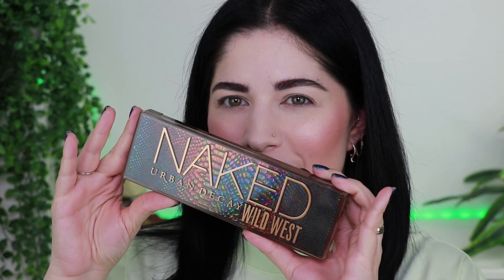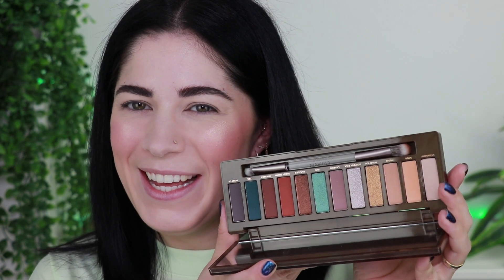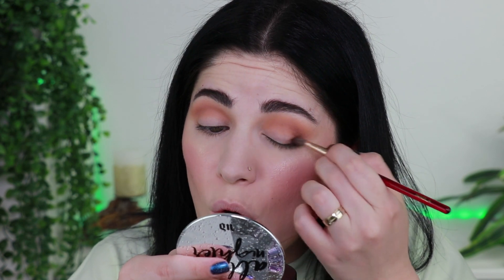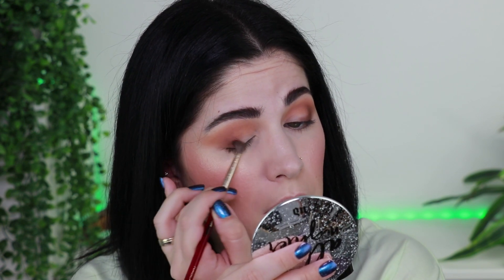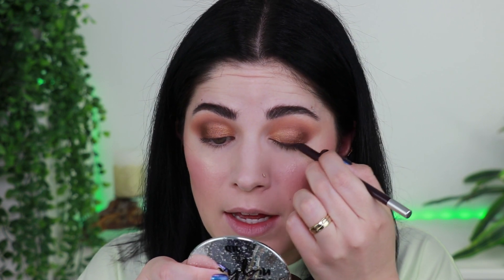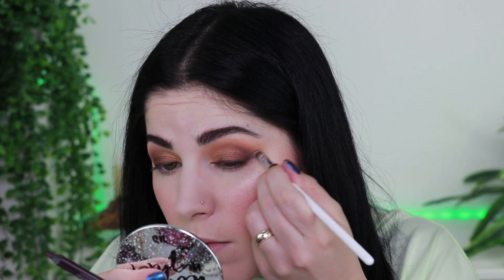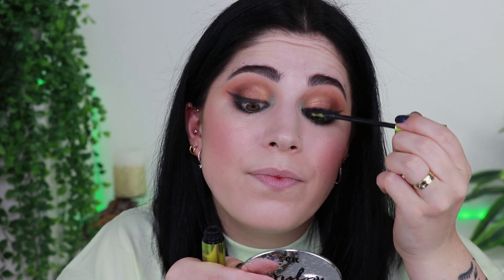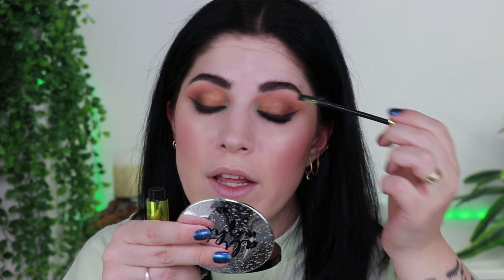NAKED WILD WEST🌵🤠🍃 | Accused of Lipsticking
Hey loves!❤

I'm excited for you to see the look I created with the Urban Decay Naked Wild West palette🙏🏻 It's such a beautiful palette AND IT'S 100% VEGAN!🌱 Woohooo!

For those of you who read my description box: Here is a sneaky giveaway!🥰 (For my Swiss subbies! You can win your own Naked Wild West palette! Yay! Here are the rules:

🌵 Tell me where you would be if there was no pandemic going on (comment)
🌵 Leave me your Instagram name (in your comment)

Good luck!

xx Nikki